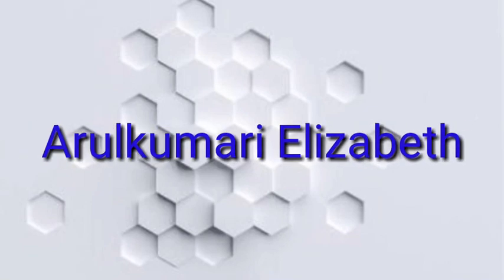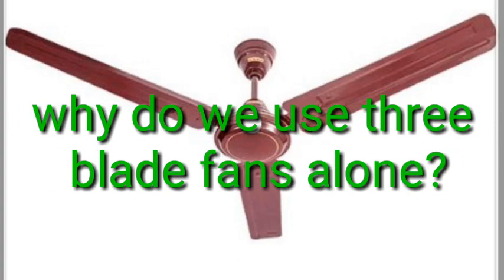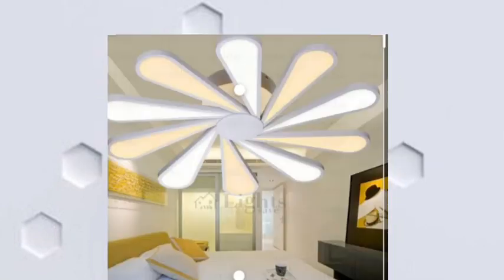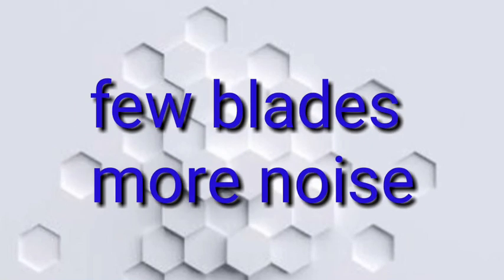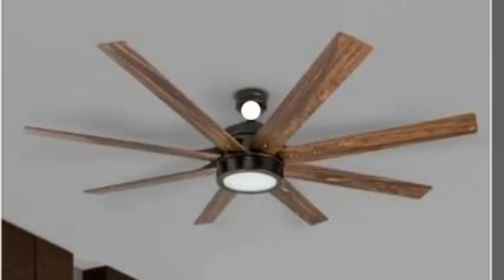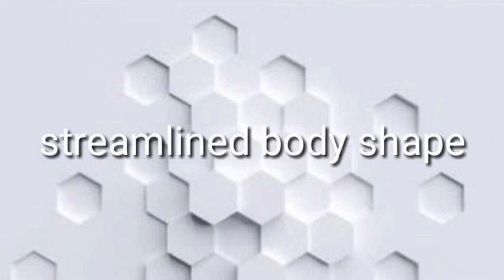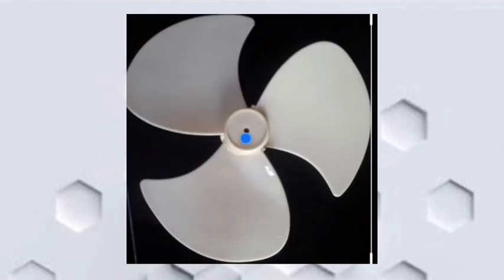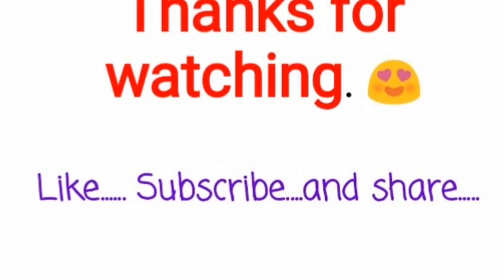why fan has three blades?/wings/science.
rsearch paper on fan design

here i have explained why fan has three blades or why fan has three wings?
and the merits and demerits of few blade fans and more blade fans...